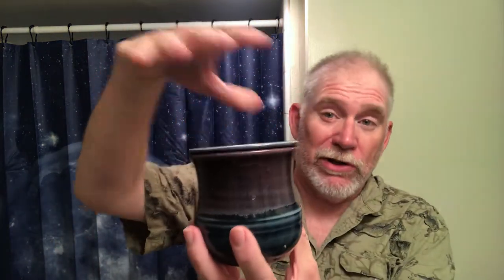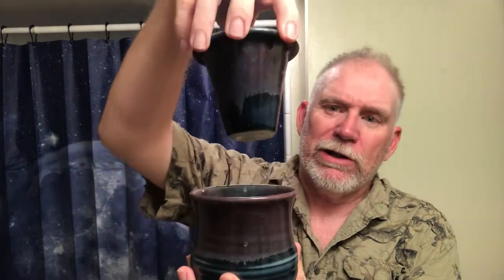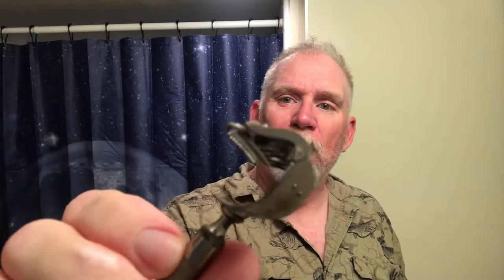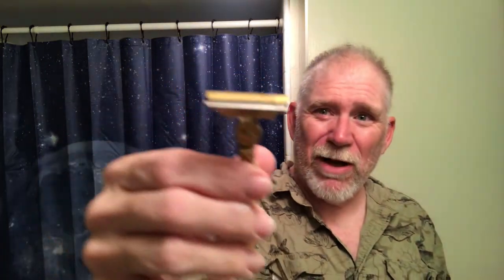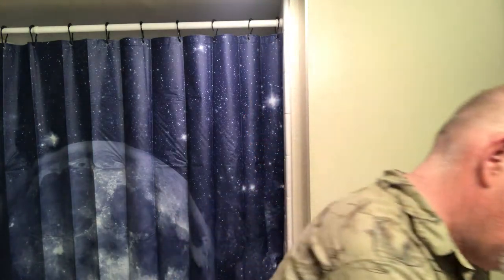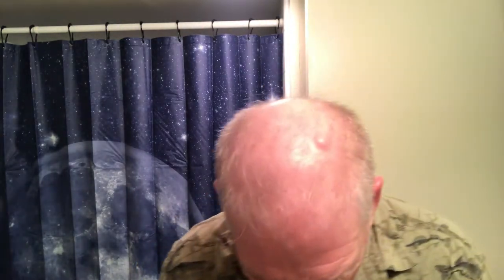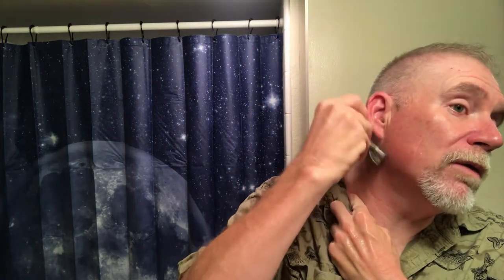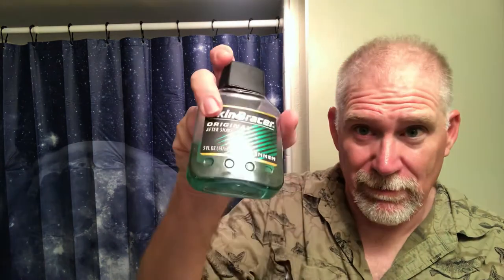Fuzzy shaves with a GEM Jr. Bar and Burma Shave soap.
Great shave on a heavy growth. There is just something about a lather catcher shave!!

I used my Dirty Bird Pottery brush scuttle today. Awesome warm lather for both passes.